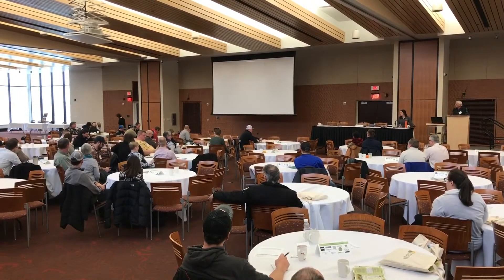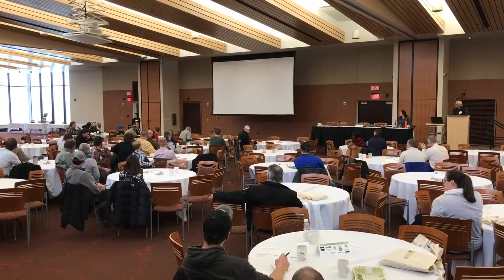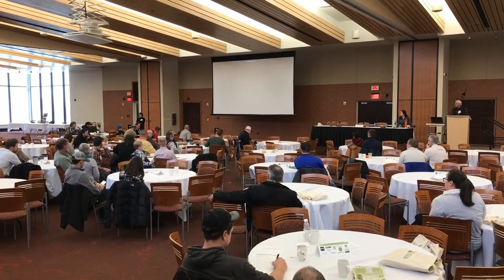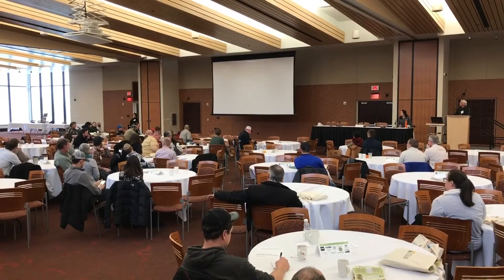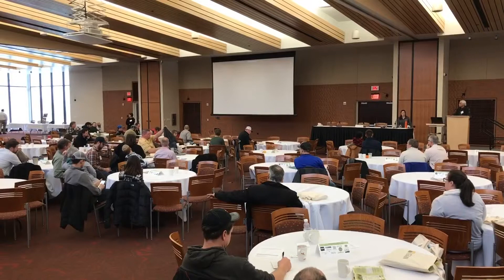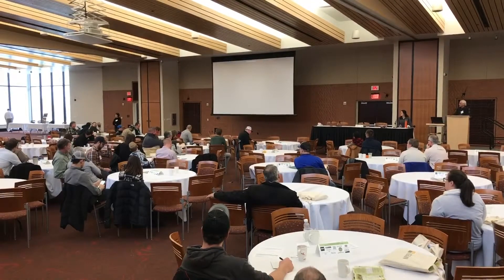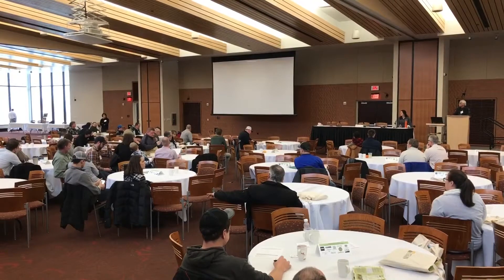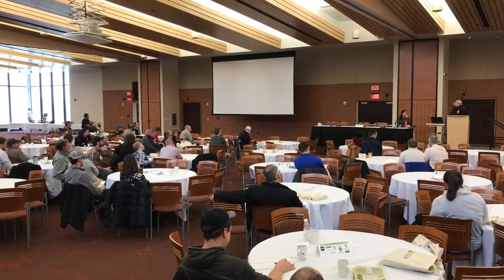Megan Wallendal and Gary Zimmer OGRAIN 2019 - Cover Crops Discussion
January 2019 - OGRAIN Winter Conference

"Incorporating cover crops before, during, and after cash crops"
Cover crops provide many benefits including improving organic matter, lessening weed pressure, enhancing soil structure and protection of soil and water quality. Learn the many types and methods of including cover crops in your crop rotation, year-round.

Megan Wallendal represents Wallendal Farms, a multi-generational 3200-acre farm near Grand Marsh, WI that incorporates progressive farming practices, growing over 35 different vegetable crops in the farm’s 51 years, practicing organic no-till and interseeding of cover crops.

Gary Zimmer, known as the “father of biological agriculture,” is an internationally known author, speaker, and consultant. He owns the 1000-acre Otter Creek Organic Farm near Lone Rock, WI, and is the author of three books, including The Biological Farmer and numerous articles on soils and livestock nutrition.